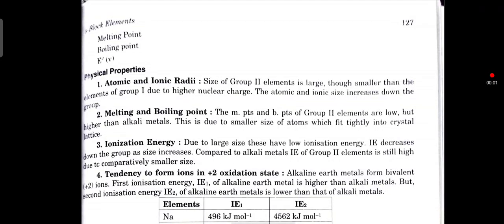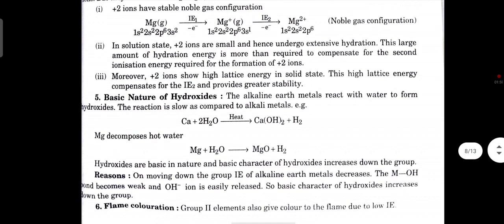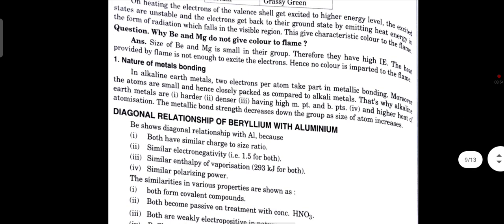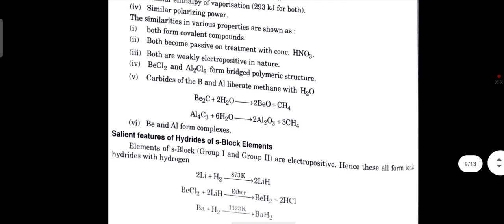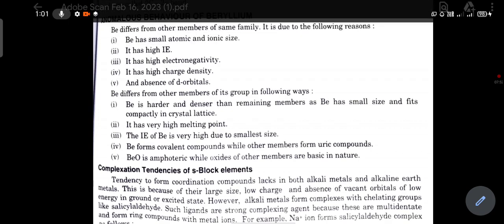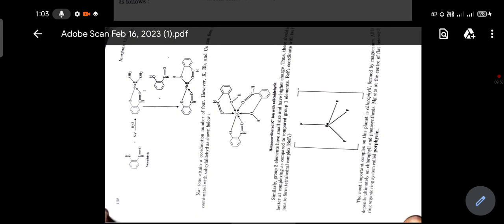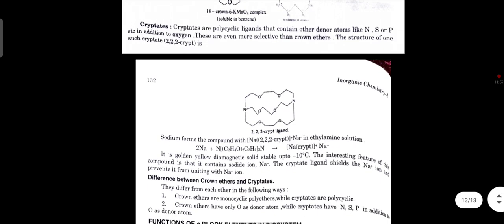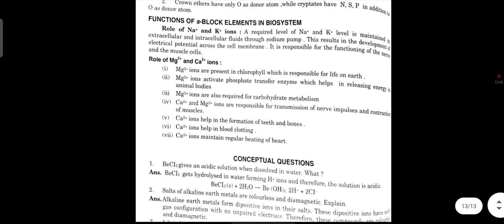s-block Elements Part 2 By Muskan 1221271015276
s-block Elements Part 2 By Muskan 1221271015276; Pragati Parkashan; Inorganic Chemistry; Dr Anita Amani